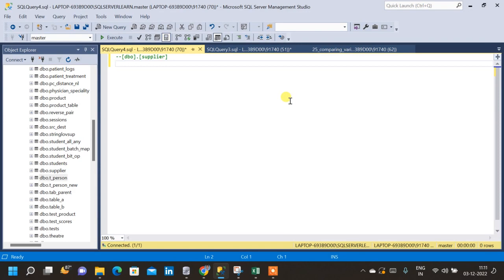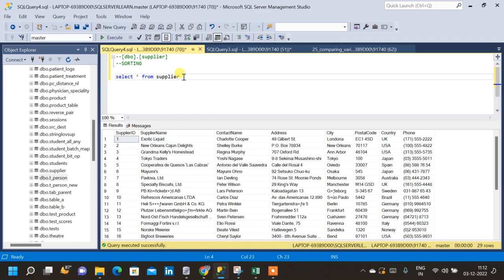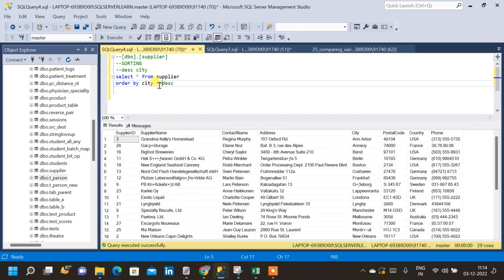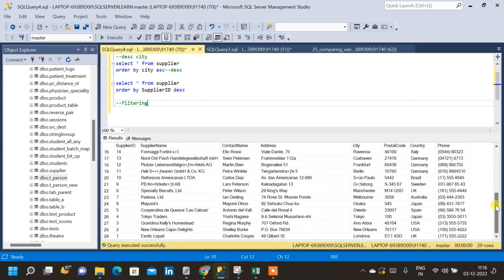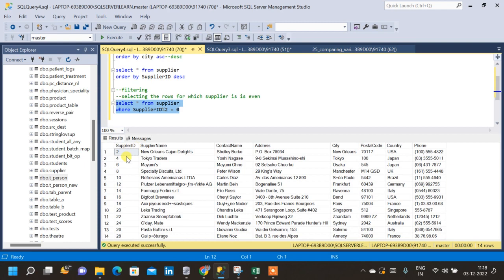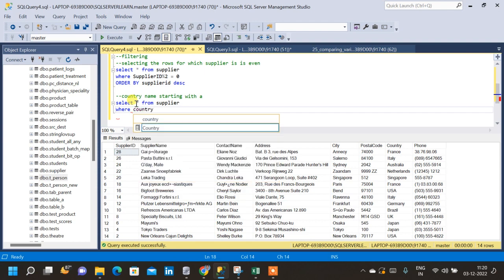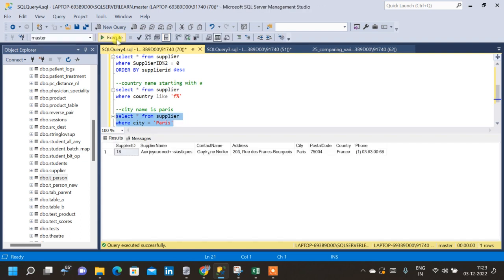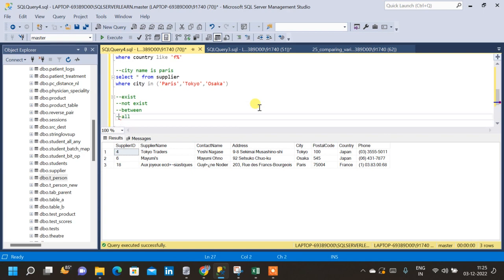SQL | Sorting and Filtering data in SQL | Different filtering methods | LIKE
In this video we see sorting and filtering in SQL.

Sorting:- Sorting is the method by which we order the result set. The results can be ordered either in ascending or descending on a single column or multiple columns. The ORDER BY keyword is used to sort the result-set in ascending or descending order.

Filtering:- Filtering is the method by which we limit the result set. Based on the applied filters the result set will vary. Filter uses different operators based on the use case. In this video we demonstrate IN, LIKE and equal to operator.

Feedbacks are always welcome!